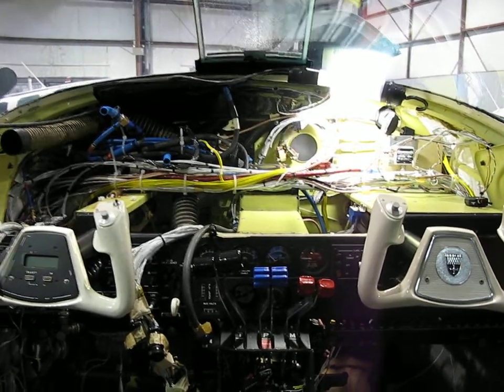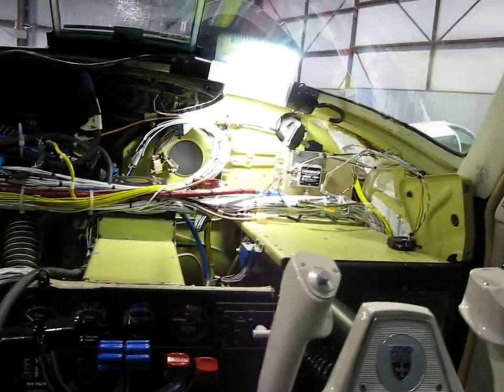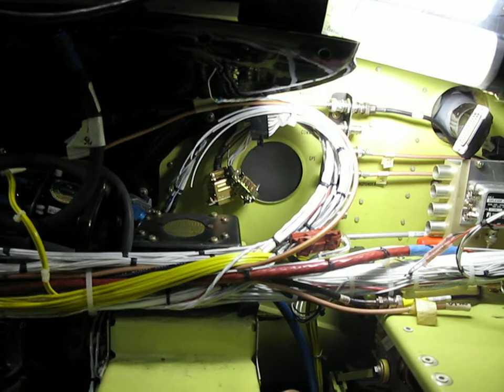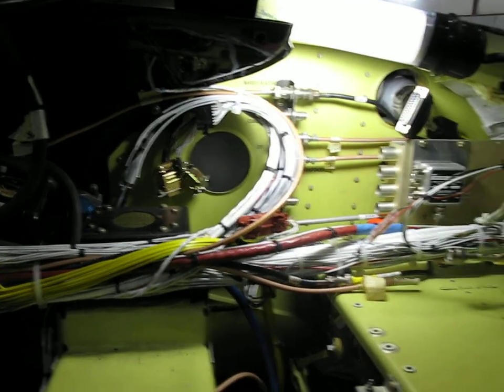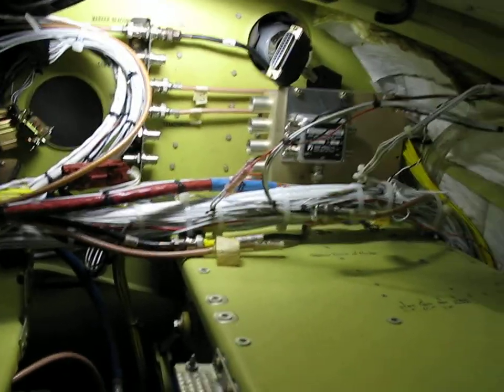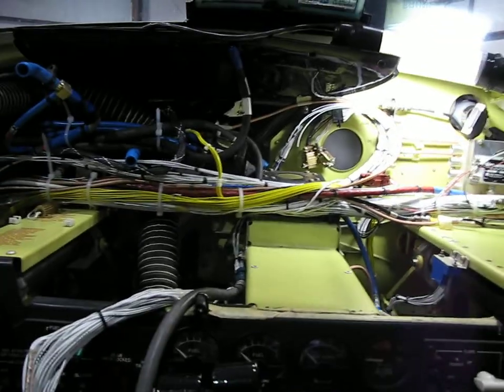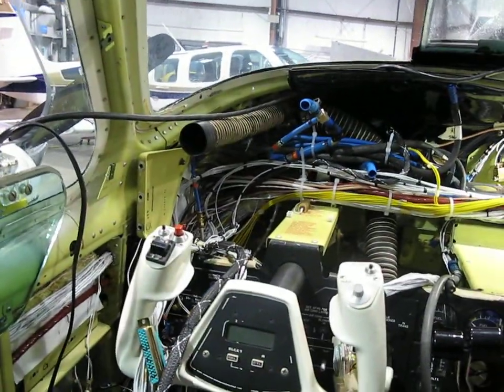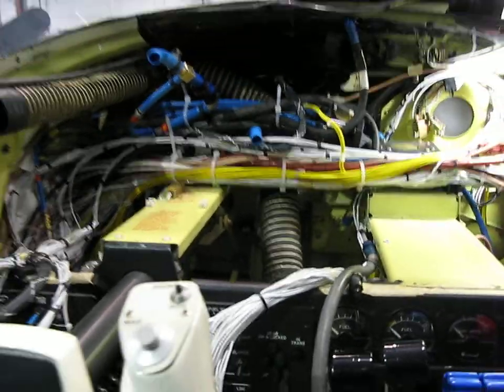Garmin G600 Upgrade - Rewiring existing systems for new interconnects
I have removed the panel and spent probably 15 hours cleaning up behind the panel.  The time consumed during these steps is well worth it as all the wiring I look at becomes my responsibility.  Even If I didnt install it originally, if it quits shortly after everything is reassembled, I'm the one that has to eat up shop time opening up stuff that was just closed.  I do a very careful job of making everything back here logical and easy to work on in the future.